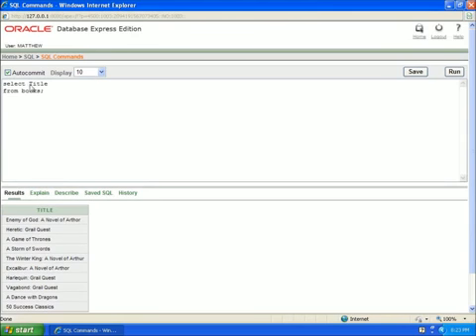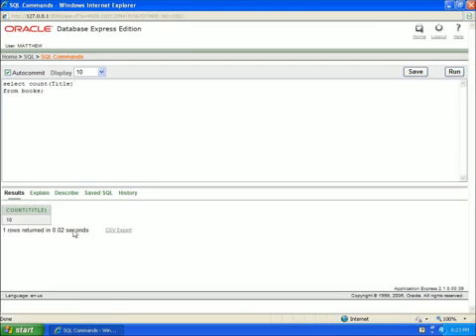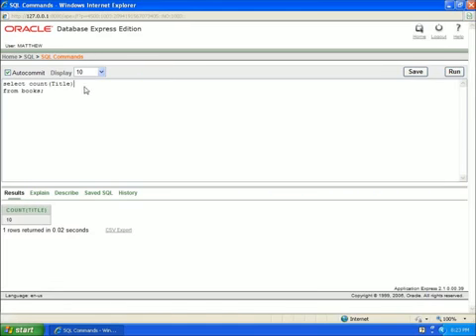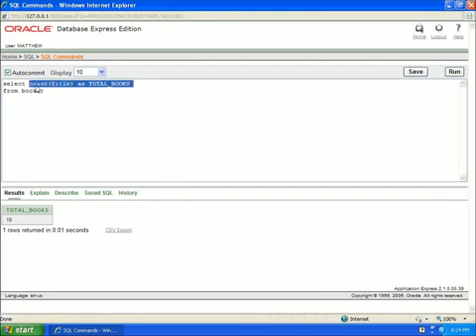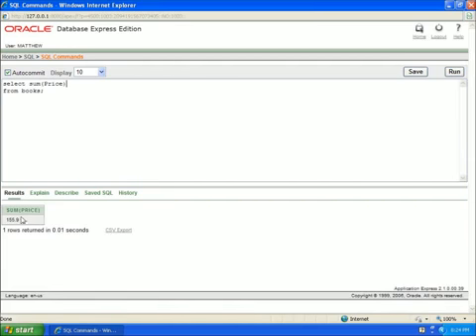19 SQL with Oracle 10g XE Using the COUNT and SUM Functions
19 SQL with Oracle 10g XE   Using the COUNT and SUM Functions